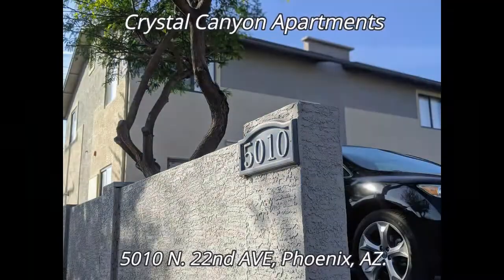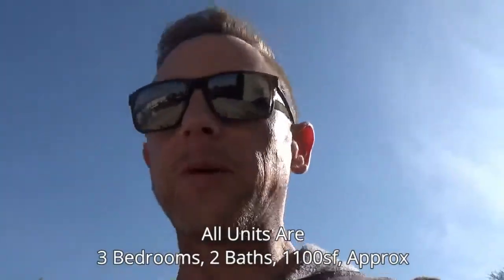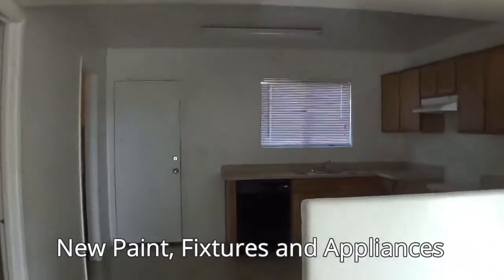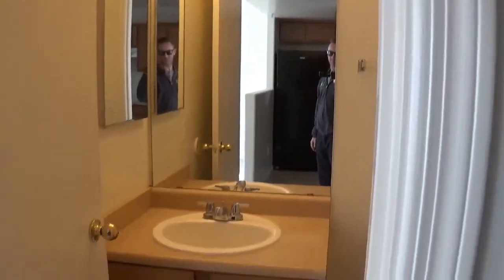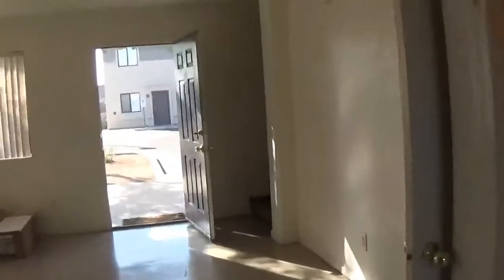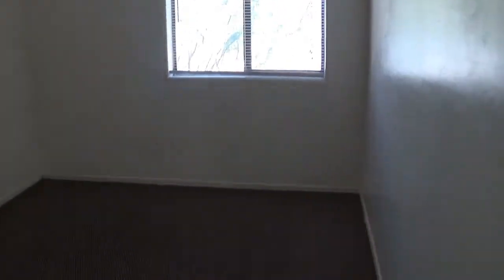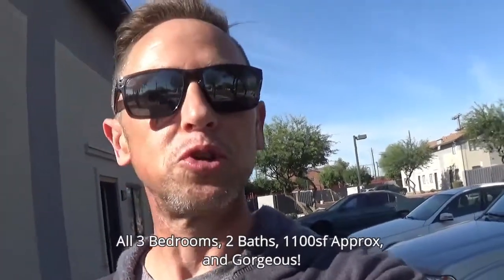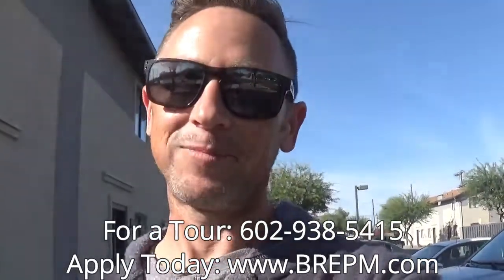Crystal Canyon Apartments: "Basic" Unit and Property Tour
Crystal Canyon Apartments, 5010 N 22nd Ave in Phoenix. This wonderful community is undergoing a large remodel and facelift. This is a unique 16 unit complex located off 22nd Ave and Camelback near GCU, Biltmore, I-17 and so much more!
These are all 3 bedroom 2 bath Units with approx 1100sf, built in 2005. The owner is giving the entire property a facelift and remodeling the units. He is offering 3 different finish "upgrades". The "basic", the "mid-level" and the "fully remodeled".
The property is getting better daily and units will go fast. Call to arrange your tour today!